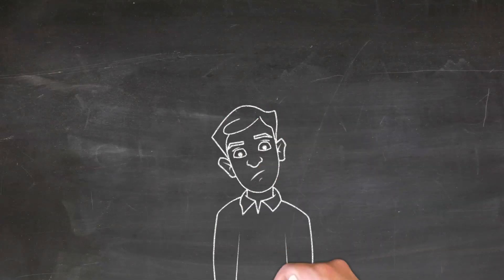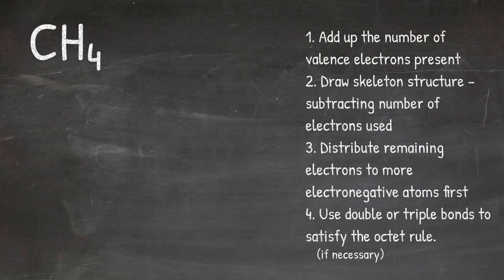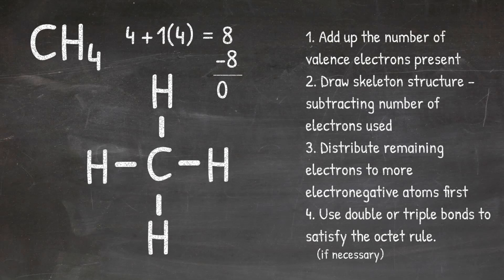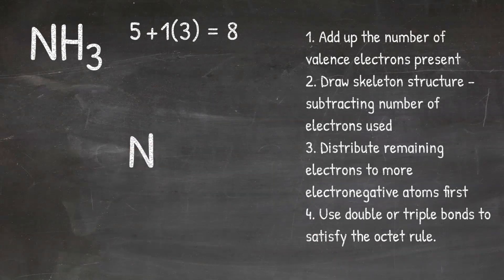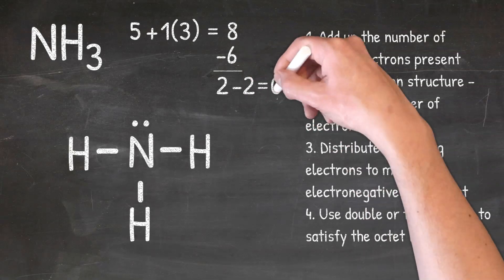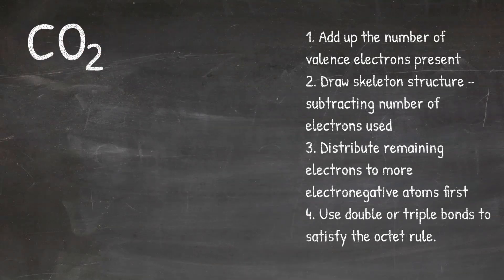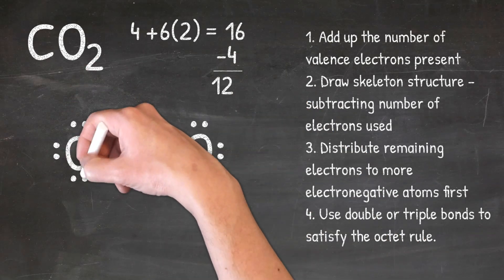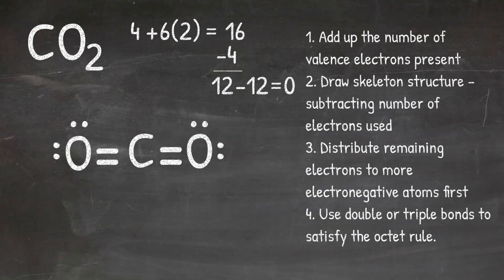Drawing Lewis Structures the EASY Way | Tadashi Science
Never draw a Lewis Structure wrong again! In this video, we’ll show you 4 simple steps to master the art of drawing Lewis Structures—an essential skill in chemistry that helps explain molecular behavior and the chemical and physical properties we observe.

What You’ll Learn:

Step 1: Counting Valence Electrons – Start by correctly adding valence electrons, ensuring you have the right amount for your structure.

Step 2: Drawing the Skeleton Structure – Learn how to create the basic framework of the molecule, setting the foundation for an accurate structure.

Step 3: Distributing Electrons – Discover the importance of distributing electrons to the more electronegative atoms first to satisfy chemical rules.

Step 4: Satisfying the Octet Rule—Finalize your structure by using double or triple bonds where necessary to ensure that all atoms are stable.

Example Structures Covered:

CH4 (Methane)
NH3 (Ammonia)
CO2 (Carbon Dioxide)

Each step is demonstrated with clear examples, making it easy to follow and apply these techniques to any Lewis Structure you encounter.

Your support helps us continue our mission to make chemistry simple and accessible to everyone!

This video is about Learn How To Draw Lewis Structures Easily: 4 Simple Steps For Perfect Chemistry Diagrams Every Time. But It also covers the following topics:

Step By Step Lewis Structure Guide
Easy Chemistry Diagrams
Best Lewis Structure Methods

Learn How To Draw Lewis Structures Easily: 4 Simple Steps For Perfect Chemistry Diagrams Every Time